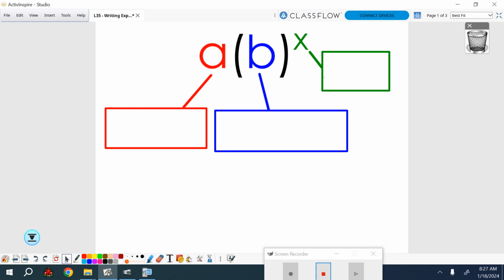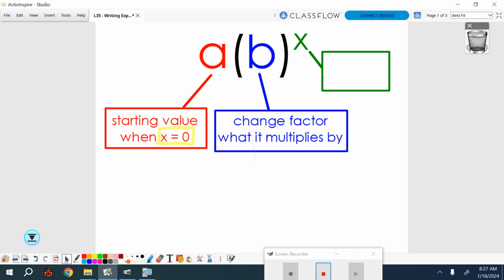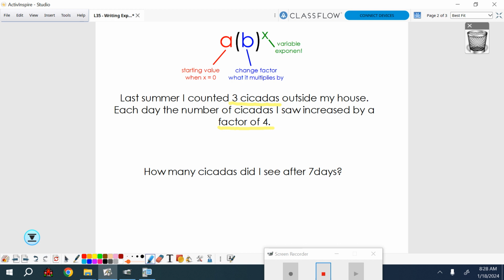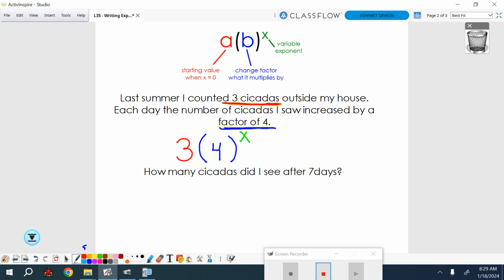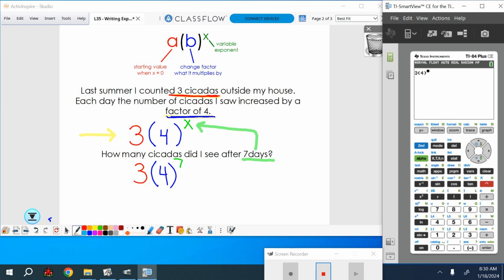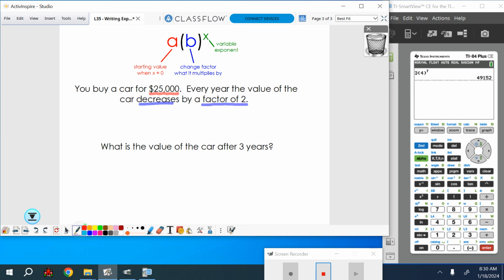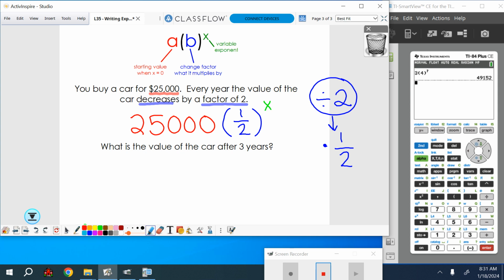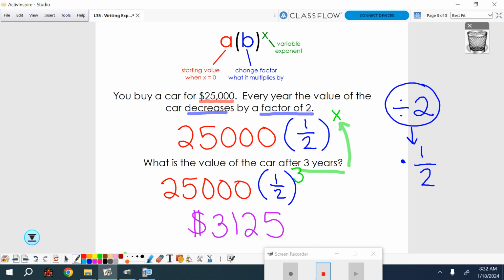L35 - Exponential Equations